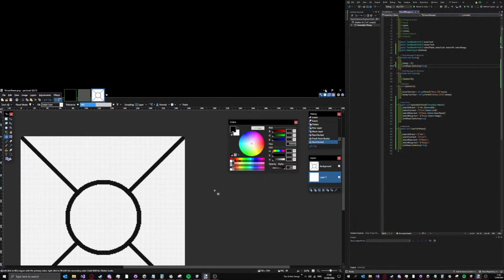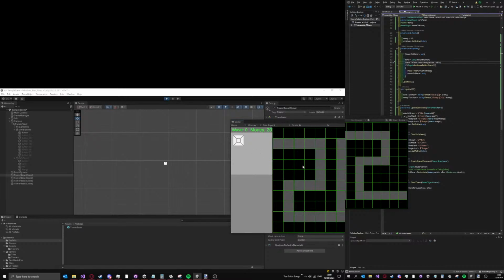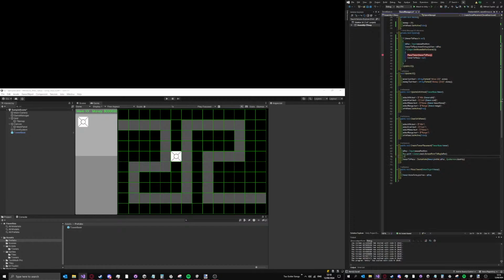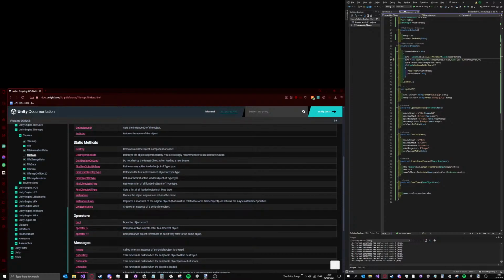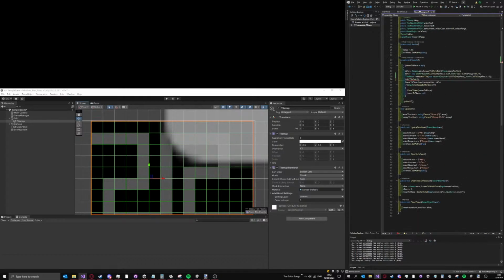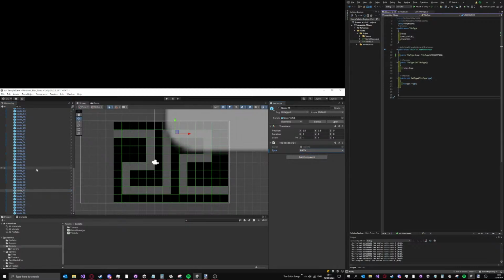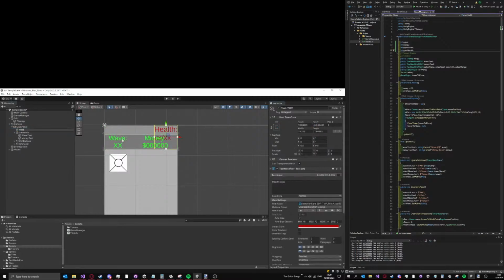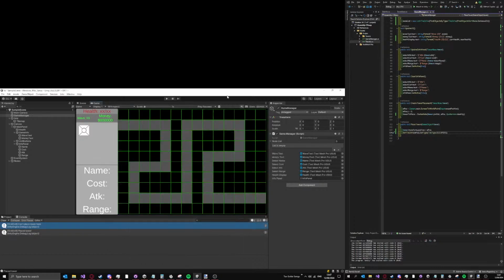GameDev stream - Tower Defense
Makign a tower defense game